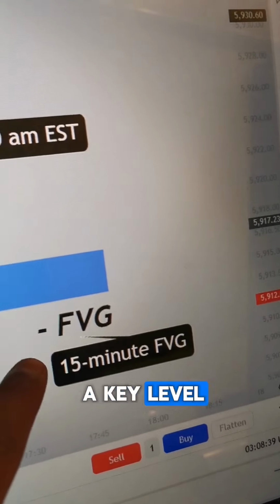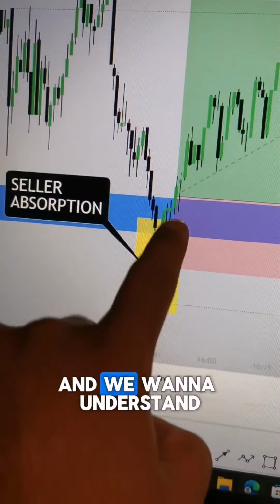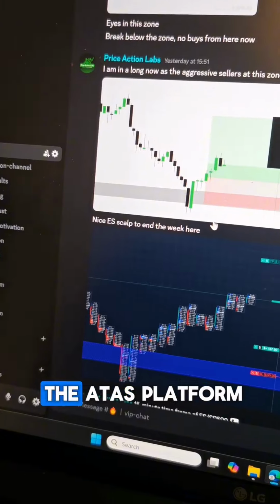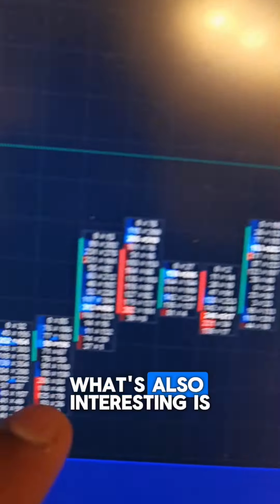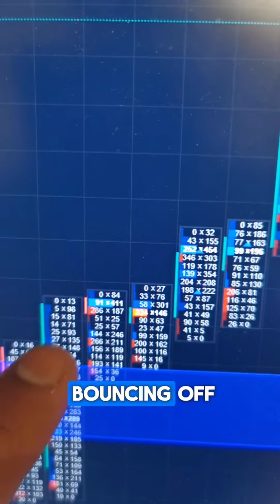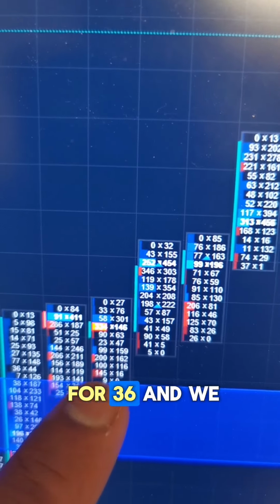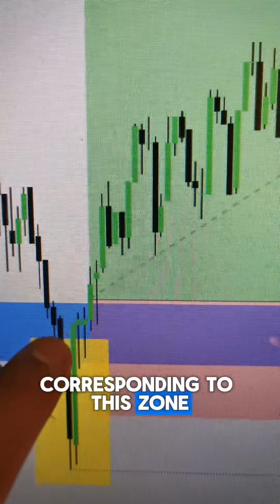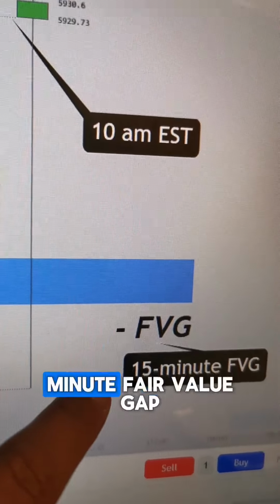Comment the word "FVG" if you want to learn from me EXACTLY how I use order flow to trade FVGs ✅